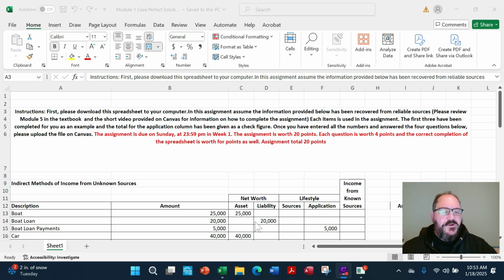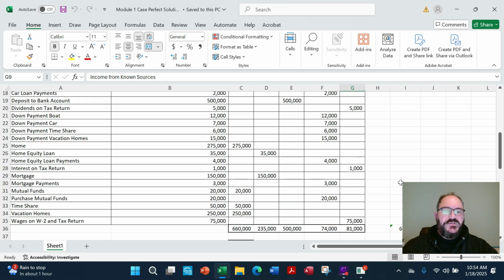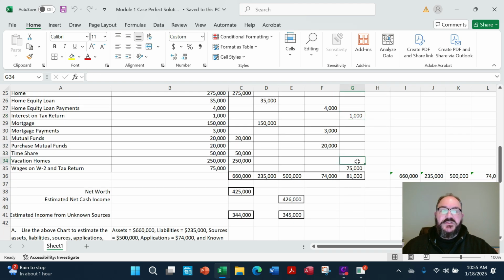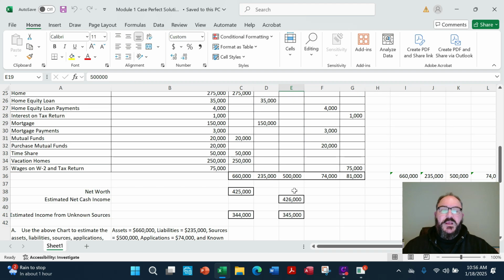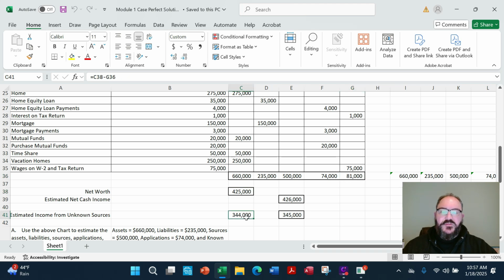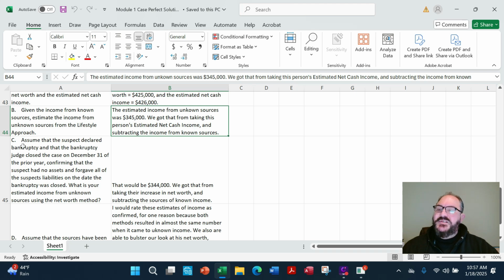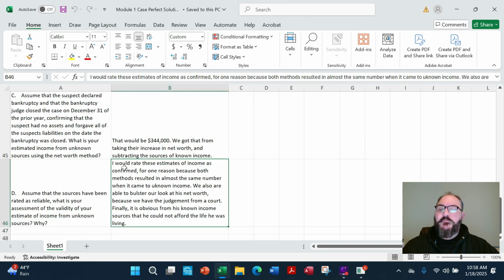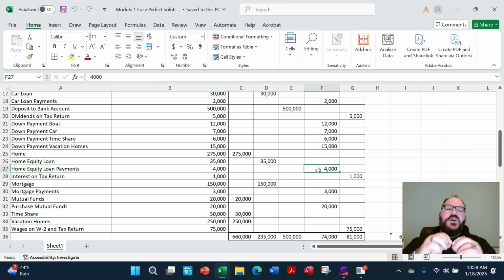Chapter 9 Spreadsheet Video